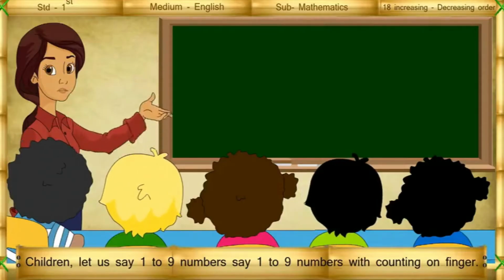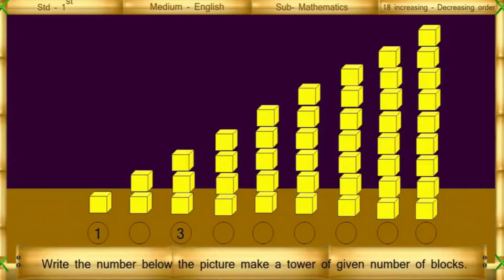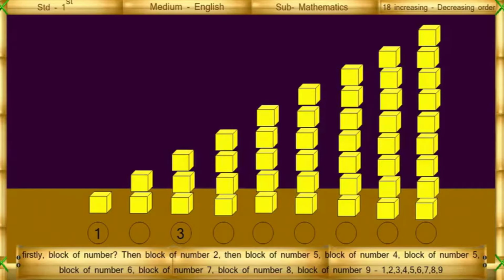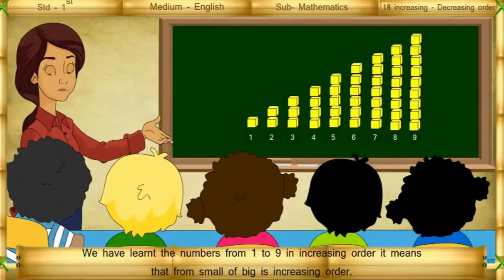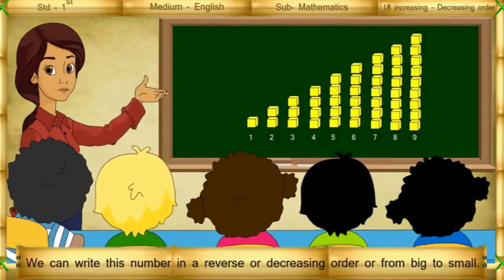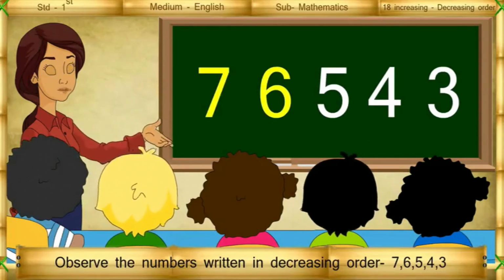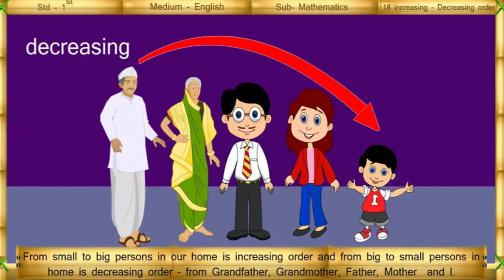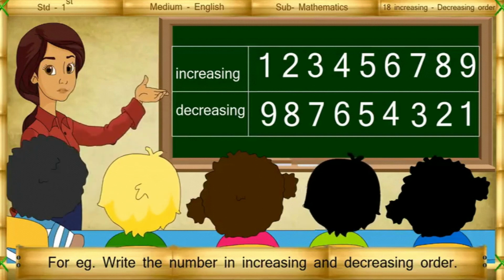18 increasing and decreasing order | 1st state board maths lectures